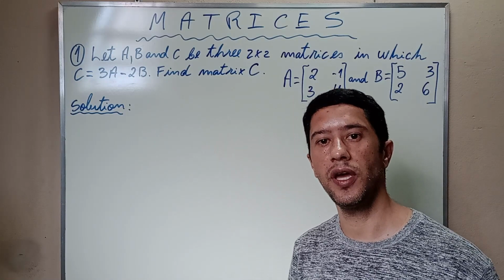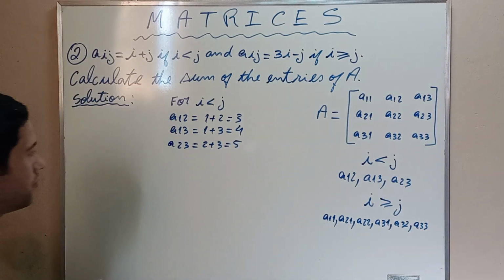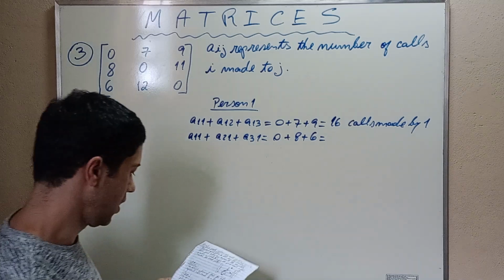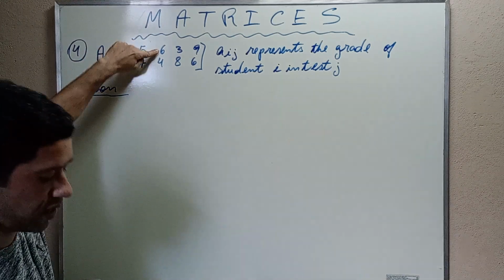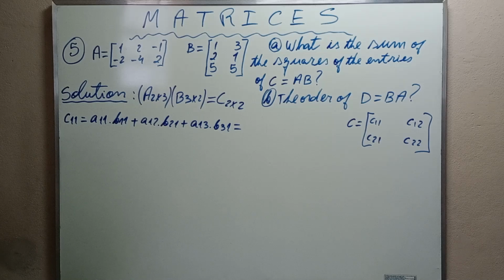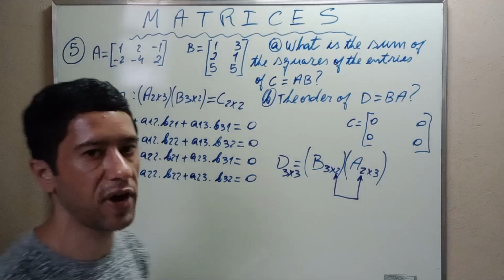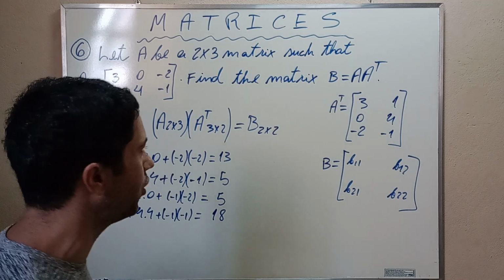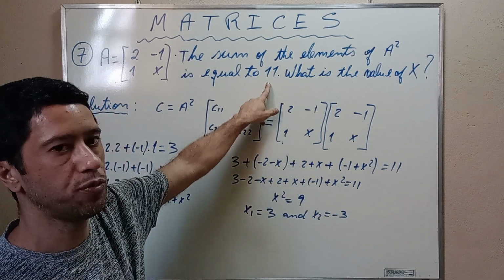MATRICES - 7 Exam Questions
This video is a compilation of exercises on Matrices.

Question 1: 00:00
Question 2: 05:07
Question 3: 10:19
Question 4: 20:41
Question 5: 25:22
Question 6: 35:58
Question 7: 43:35